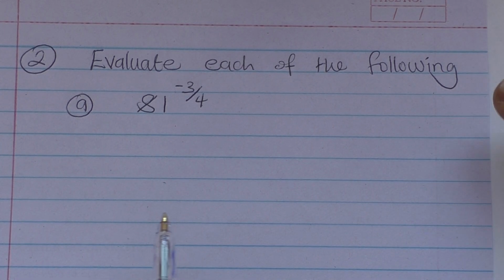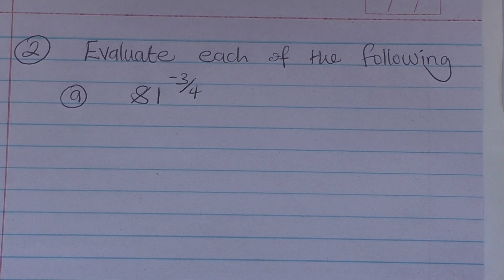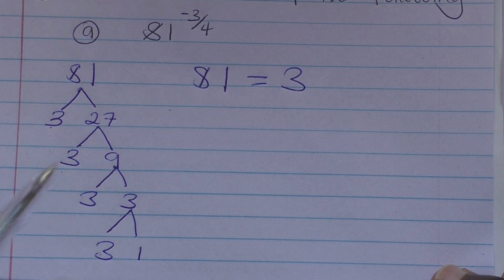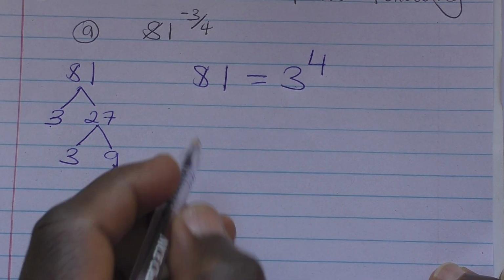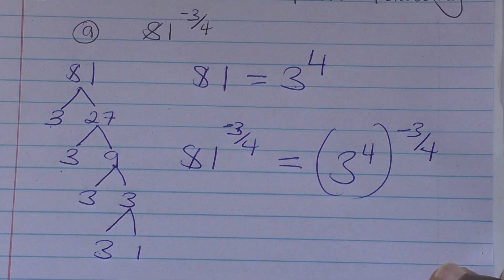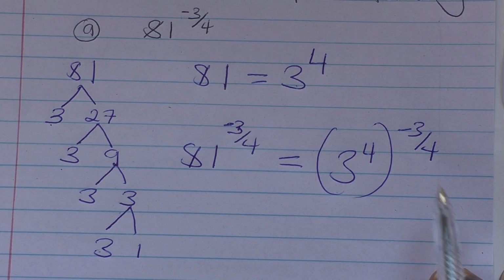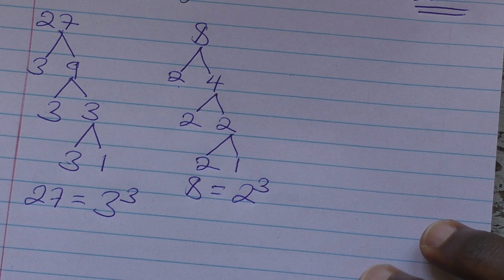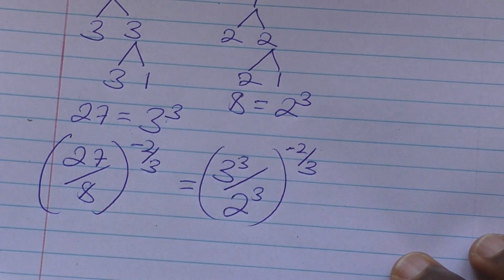INDICES LESSON 3